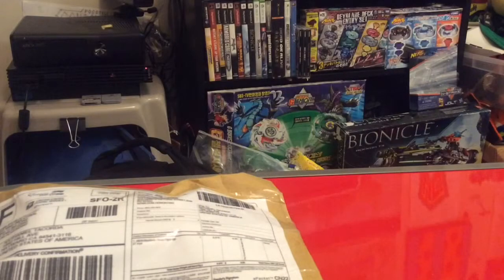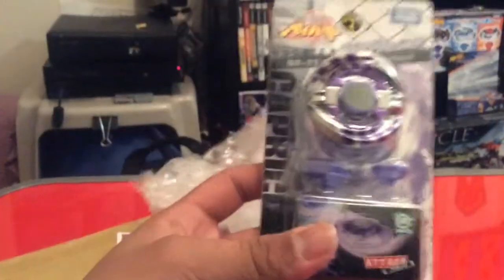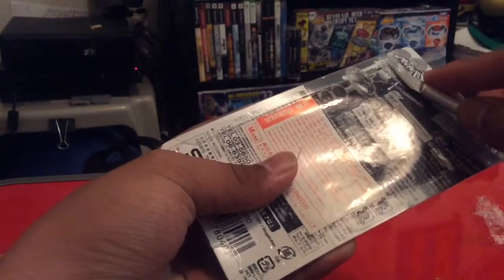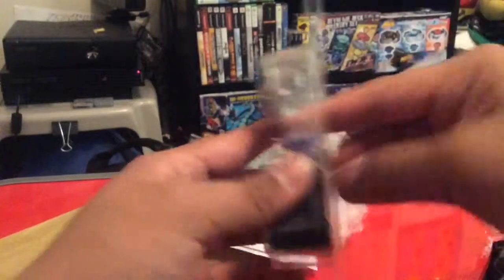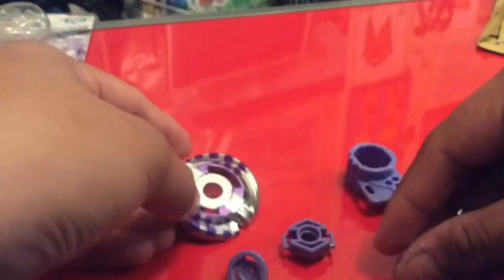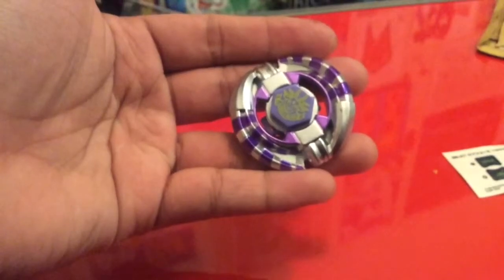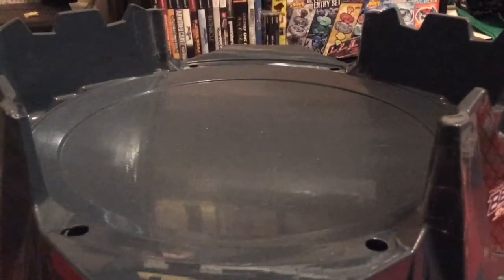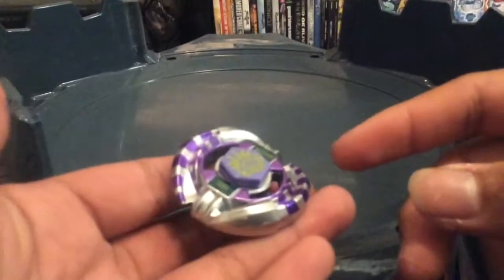Beyblade Capricorne 100HF Unboxing and Review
Alright! First unboxing and review (of Beyblade). That was pretty fun to make.